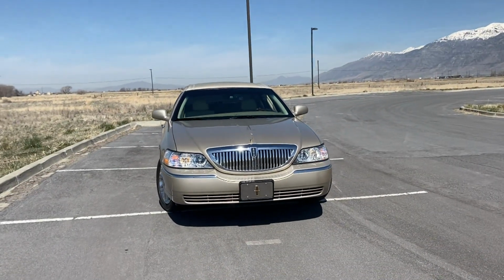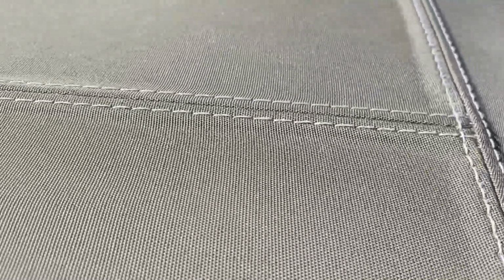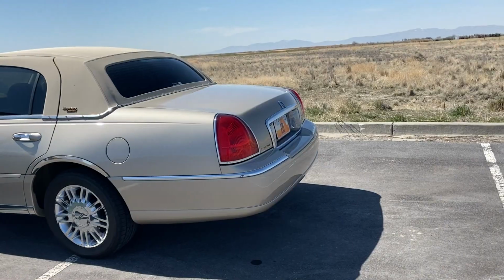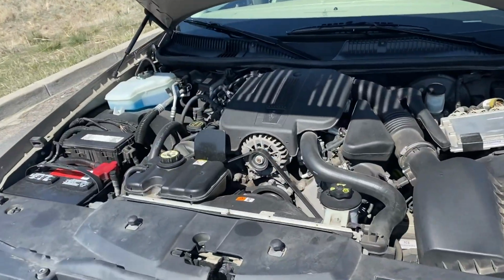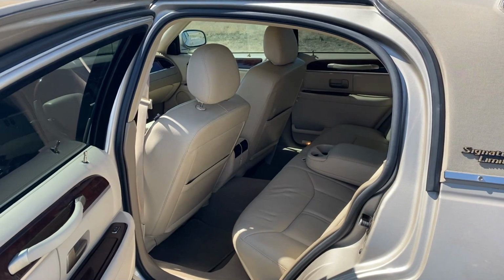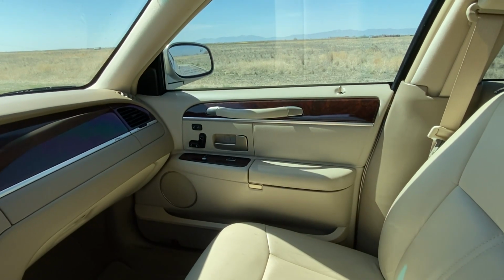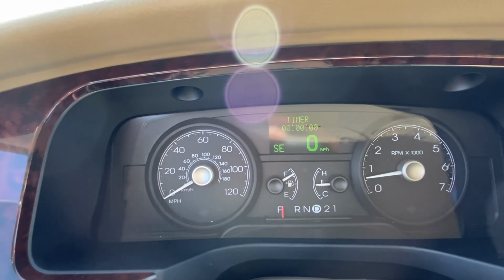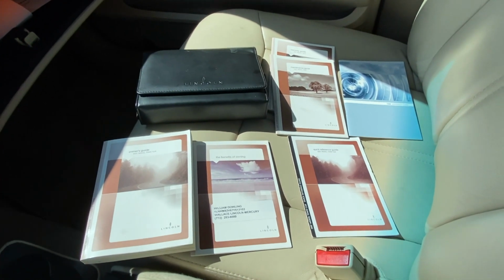2007 Lincoln Town Car Signature Limited REVIEW - 2021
2007 Lincoln Town Car Signature Limited REVIEW